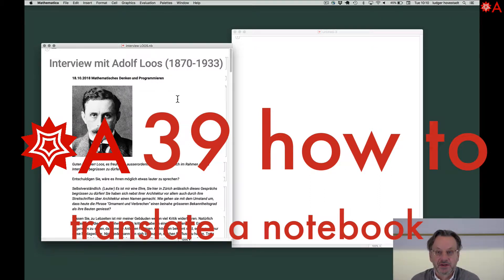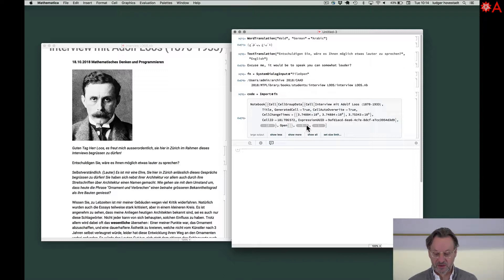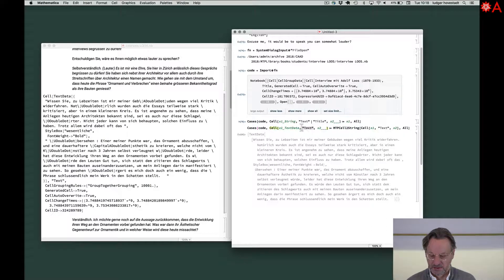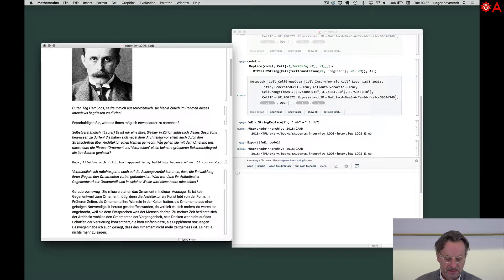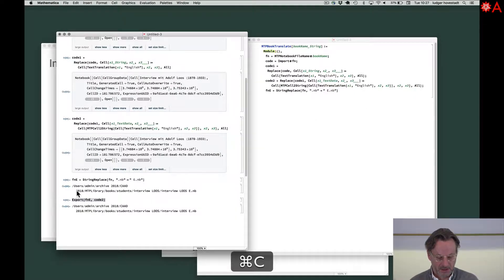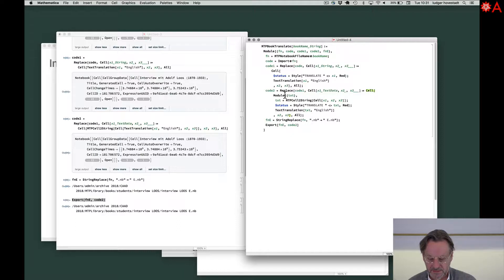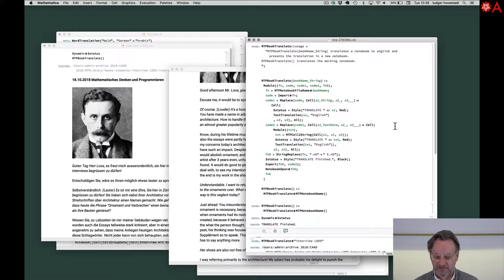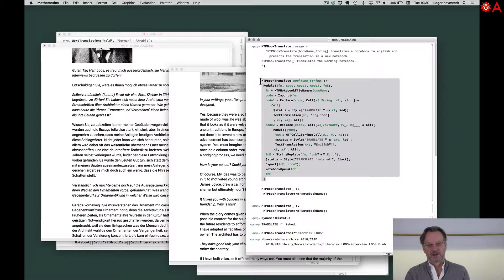T39 translate a notebook